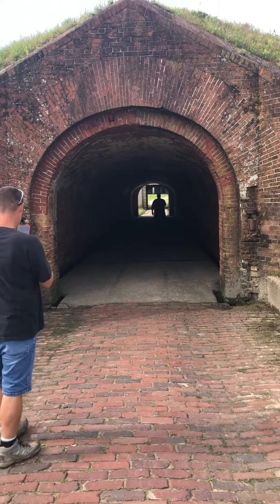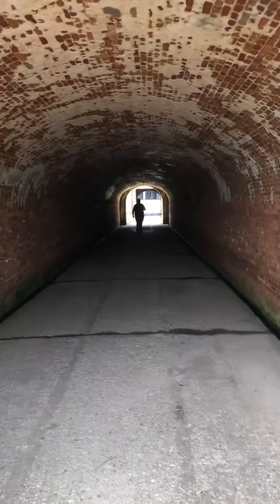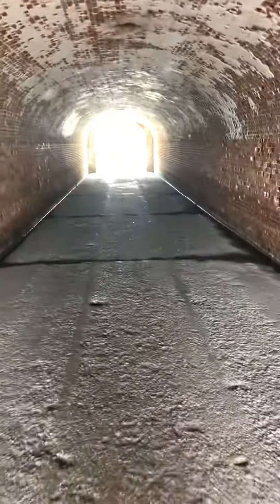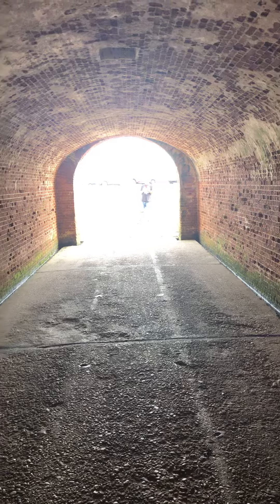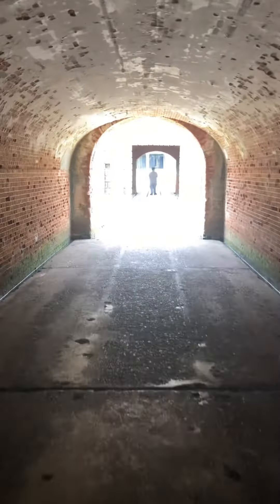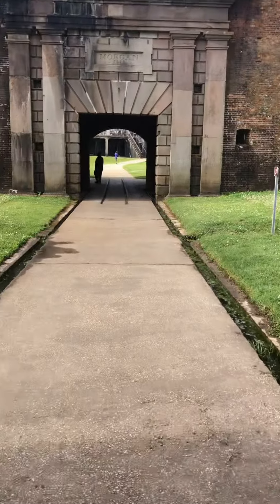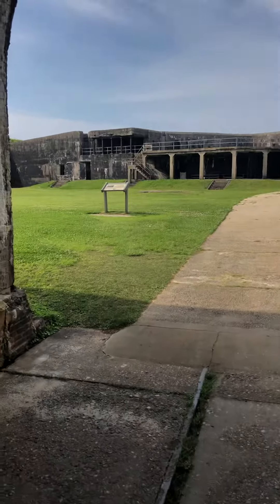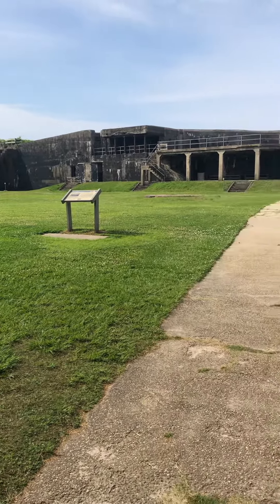Fort Morgan 51522